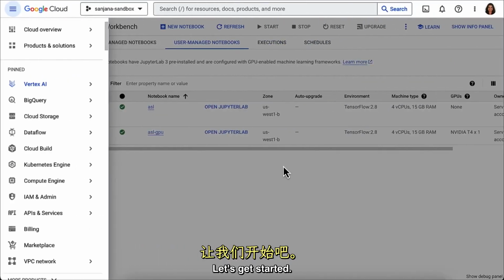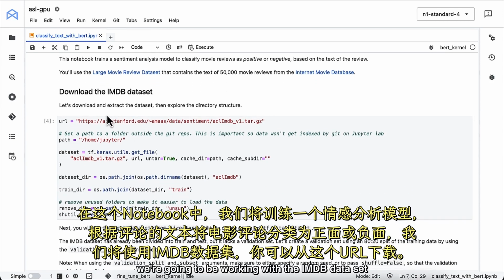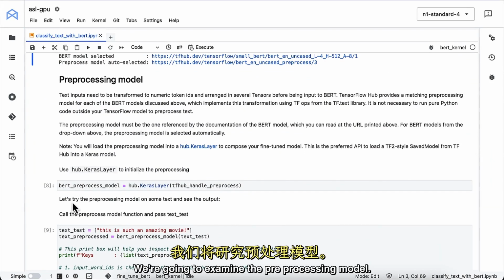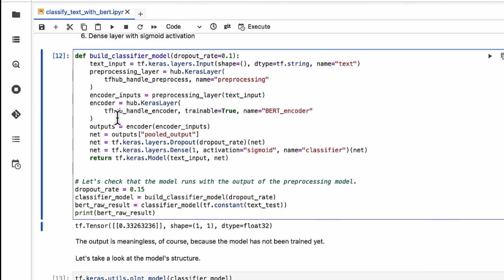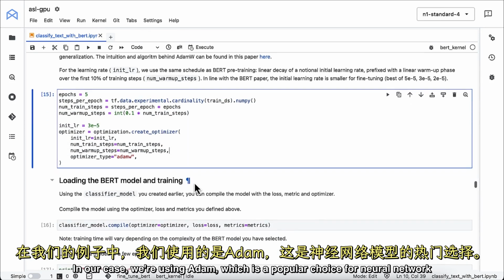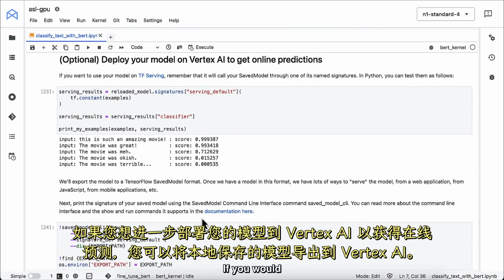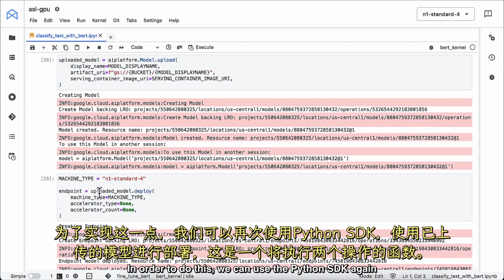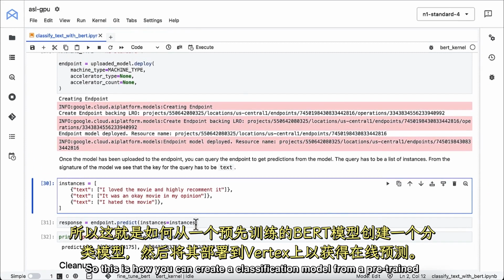生成式AI学习9——Transformer模型和BERT模型（下）演示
Transformer模型和BERT模型

本课程向您介绍Transformer架构和来自Transformer（BERT）的双向编码器表示法模型。您将学习Transformer架构的主要组件，如自我关注机制，以及如何使用它来构建BERT模型。你还会了解到BERT可用于的不同任务，如文本分类、问题回答和自然语言推理。

在本课程中，您将了解到Transformer架构的主要组成部分，如自我关注机制，以及如何使用它来构建BERT模型。你还会了解到BERT可用于的不同任务，如文本分类、问题回答和自然语言推理。